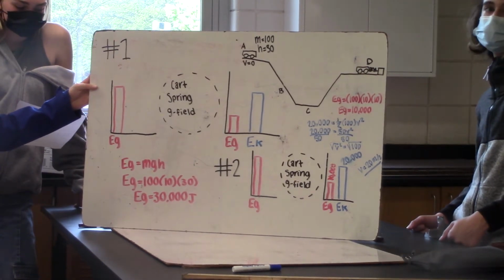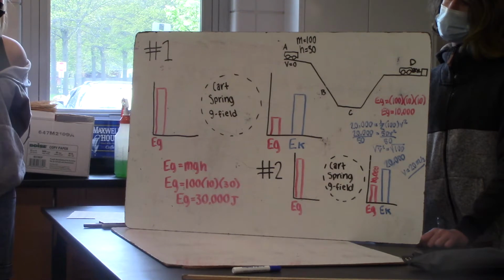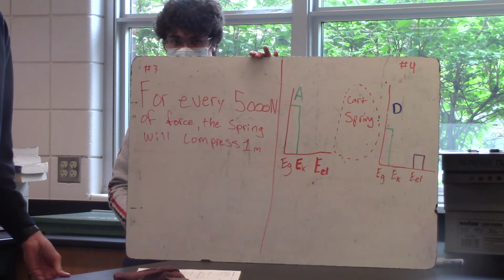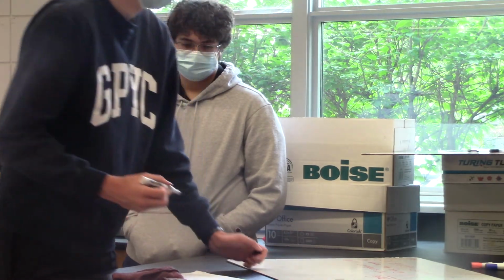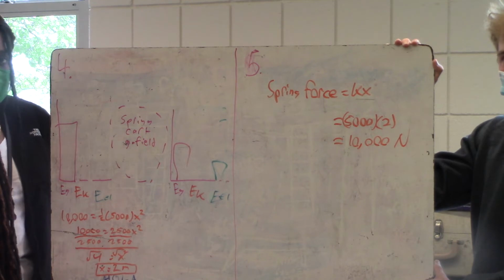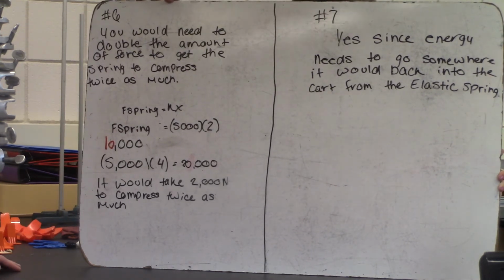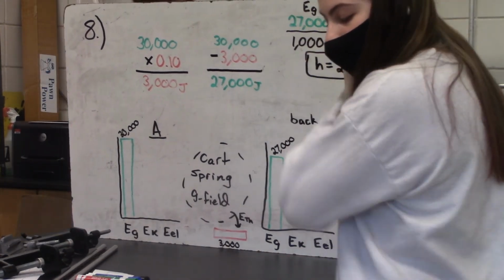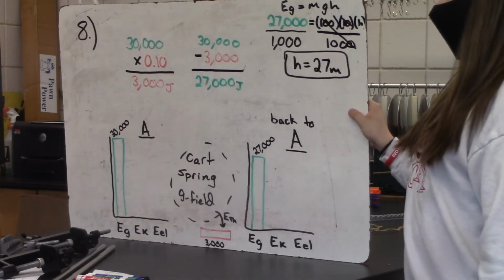Phys 5 6